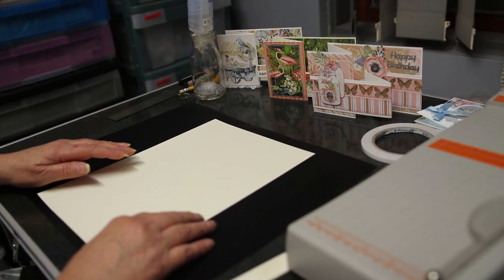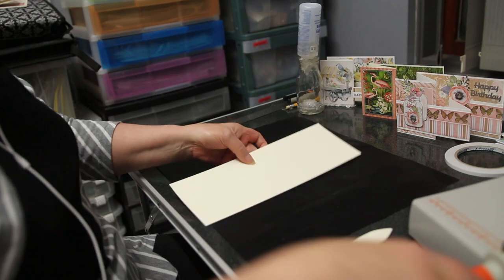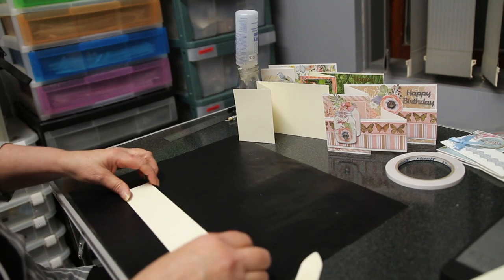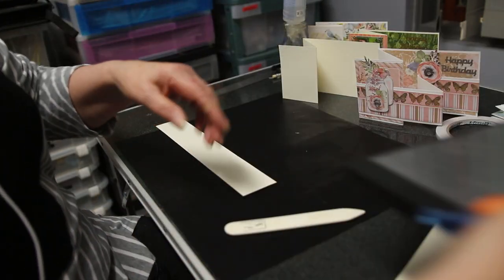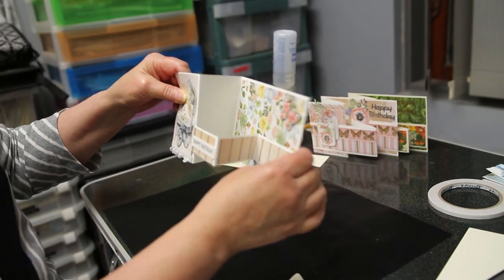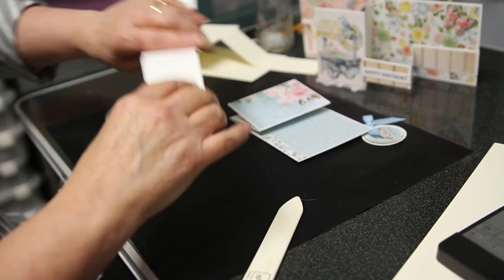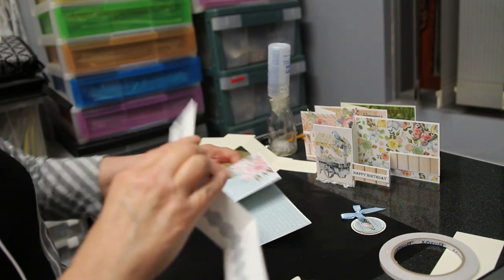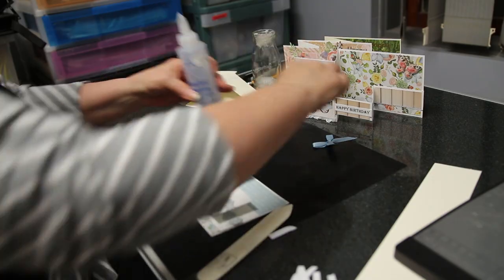How to make a Double Z Fold Card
A quick video showing how to make a double z fold card.A very simple design that looks harder to do than it is!